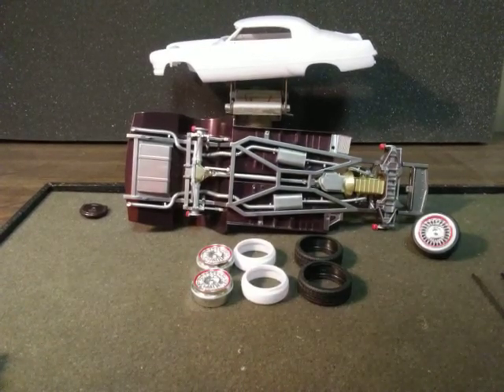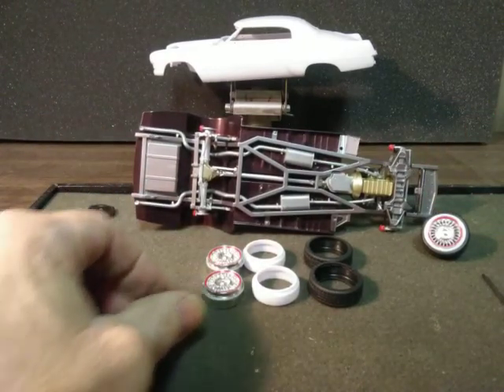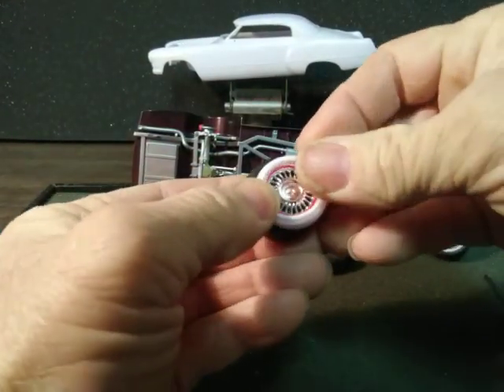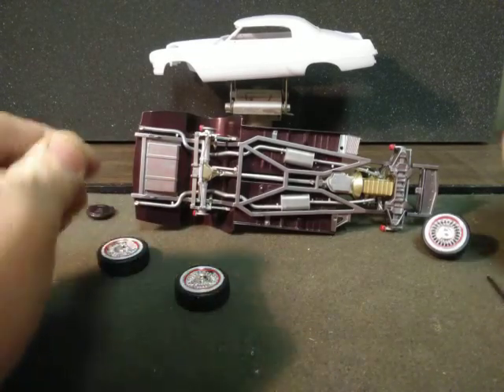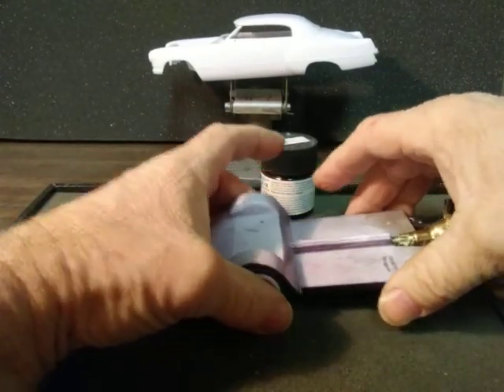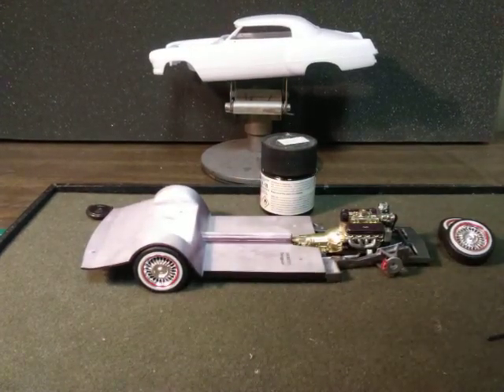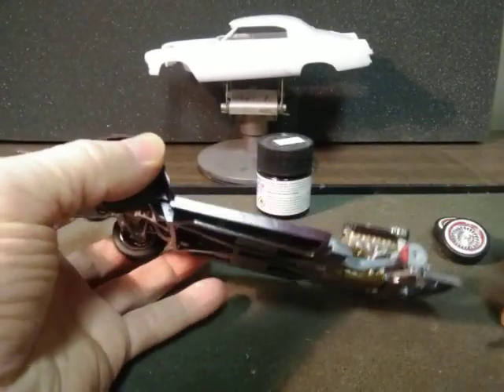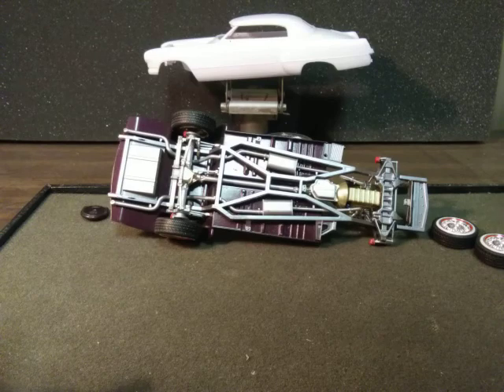Foose caddy 1/25 Eldorado update 7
Brakes and wheels n tires.